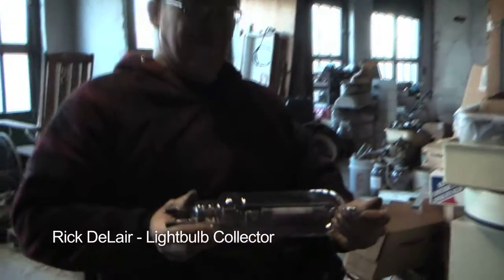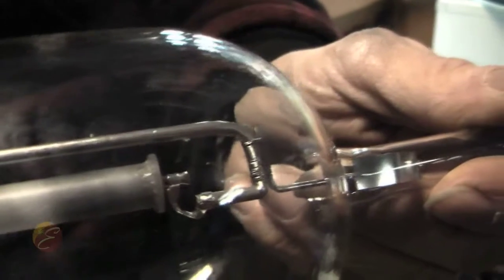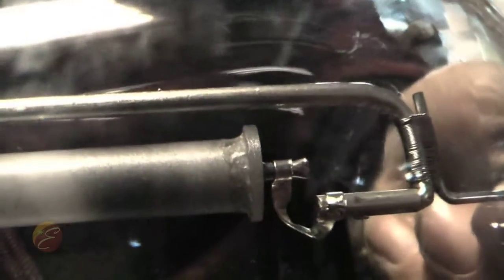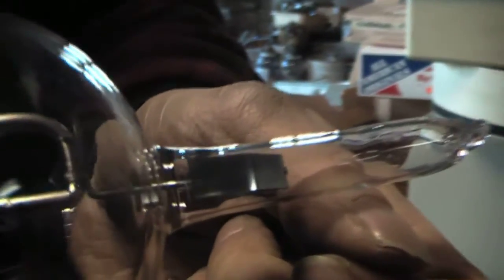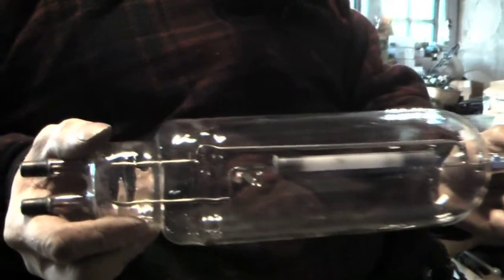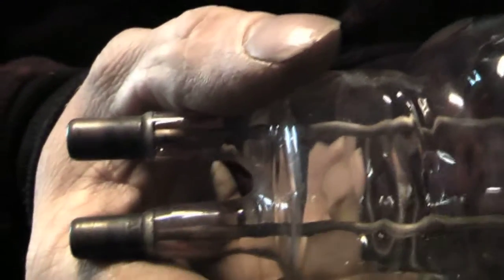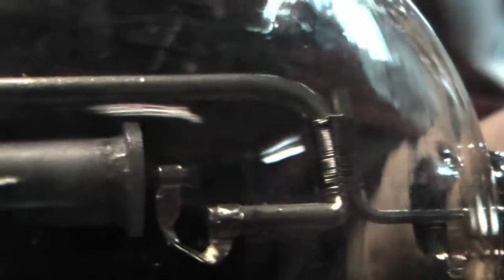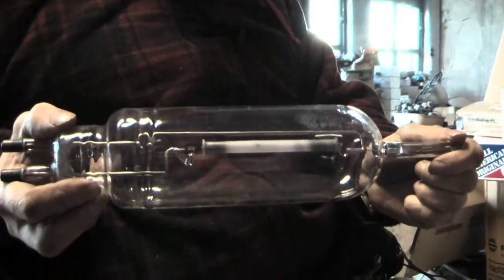HPS lamp prototype from 1960s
The HPS lamp was invented in 1964 by General Electric. Here is one of the first few prototypes saved from the GE Research Lab. It may be the only surviving prototype of its kind. This year the Edison Tech Center will put it on display with the help of the IEEE. The lamp used a material called Lucalox which made the lamp possible. Other materials would not survive the extreme temperatures, pressure and corrosive nature of high pressure sodium discharge.